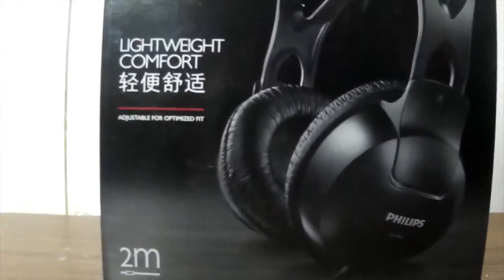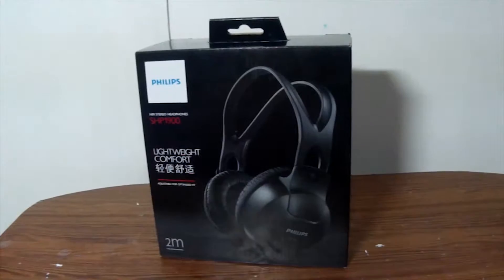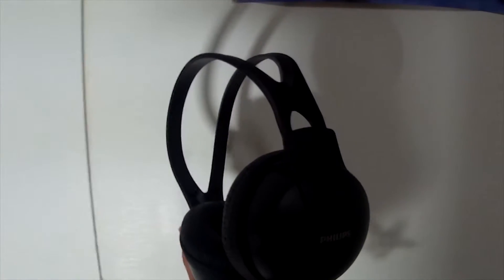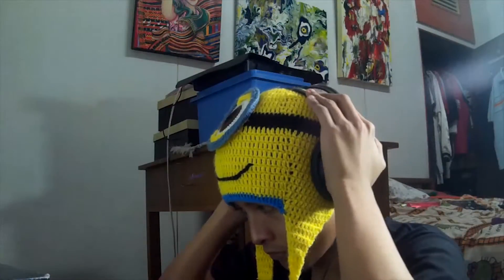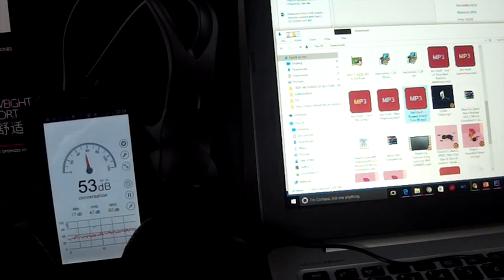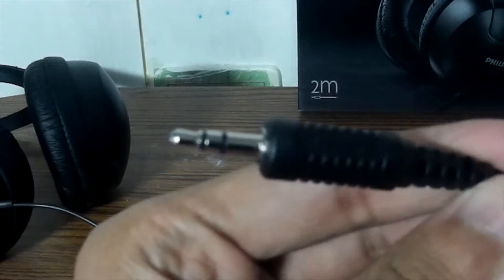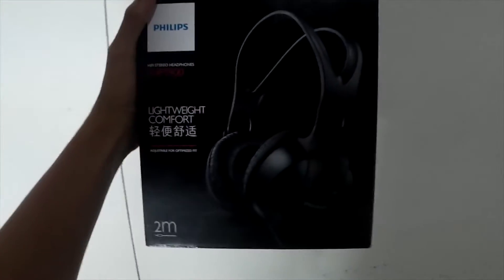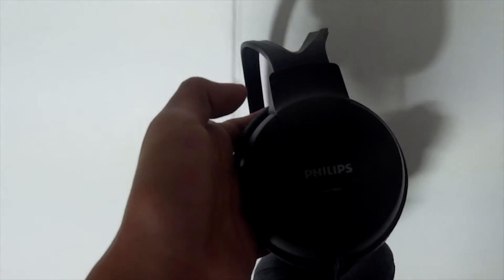Tech Under PHP 1000. Philips SHP 1900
Here it is the episode 2 of tech under 3100 pesos now we eill go down to 1000 pesos to see if the Philips SHP1900 headset is really good for only 899/849 pesos respectively.

other prices: Digital hub  php 849
                       lazada  php 999

the template used

My setups
Sony bravia 24"
backup system
Lenovo G480
Intel pentium 2020m
6gb ram DDR3
Intel HD (ivy bridge)
500gb HGST@5400rpm
Last gaming laptop(entry level)
Lenovo flex 14
intel core i5 4200u
4gb ddr3l
500gb Seagate @5400rpm
1366*768 touchscreen display
intel HD4400
Nvidia 720M 2GB vram

Asus F550CC
Intel core i5 3337U
20gb ram
240 gb HyperX with 1tb WD
768p toych display
intel hd 4000/
Nvidia 720m

Msi Ge62 Apache pro
I7 6700HQ
intel hd 520
15.6'' FHD anti-glare
Nvidia gtx 960M
32gb Gskill
2x 240 kingston m.2 Sata SSD
1tb Wd hard drive
CD-R king DA Gaming keyboard Logitech wireless mouse

Cooling pads
Techcool
CD-R King